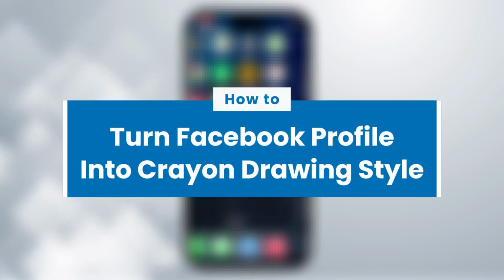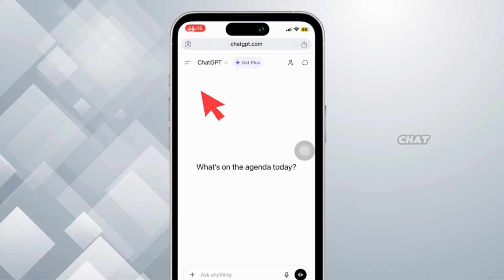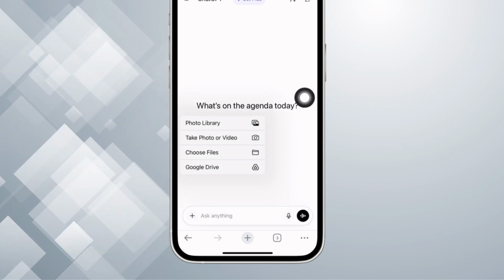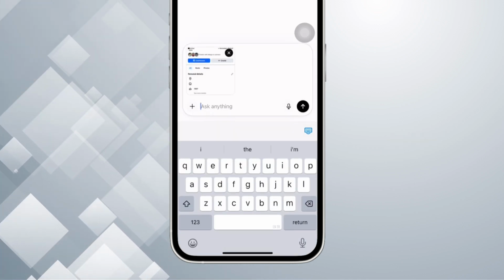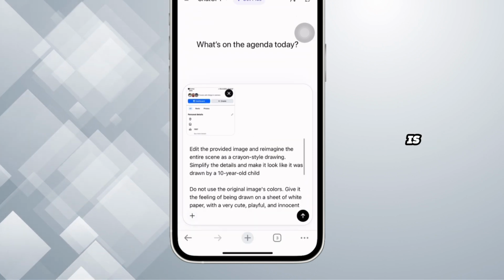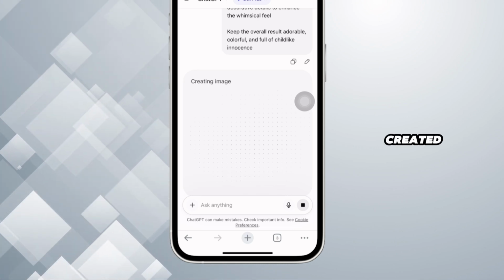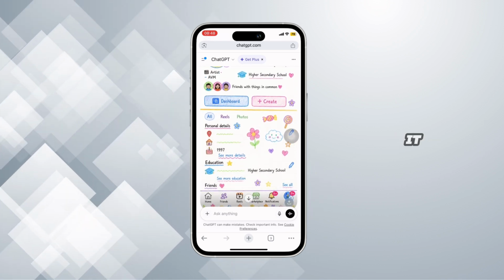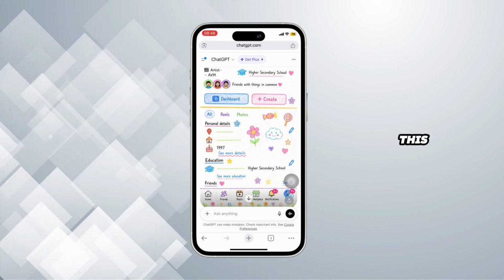How to Turn Facebook Profile into Crayon Drawing Style (2026 Tutorial)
Want to turn your Facebook profile into a crayon drawing style? This tutorial explains how to apply creative effects, AI filters, and drawing-style edits to your Facebook profile picture.

00:00 – Introduction
00:05 – How to Create Crayon Style Facebook Profile (Step-by-Step)